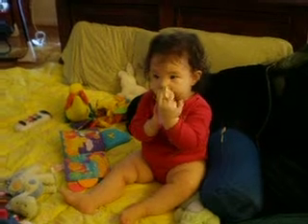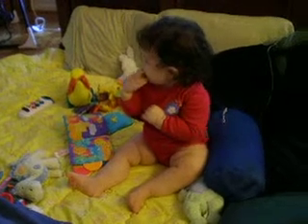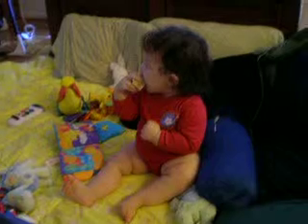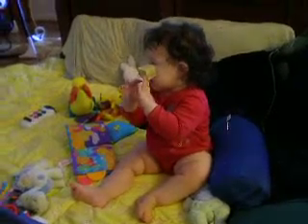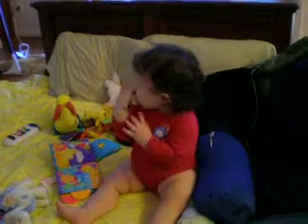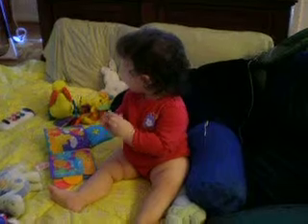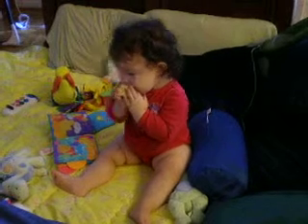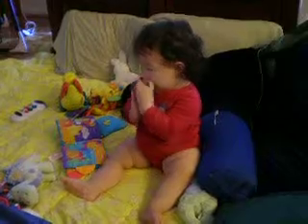Ava being herself